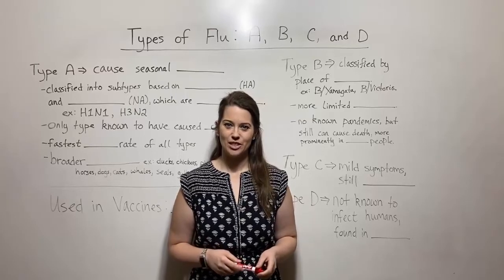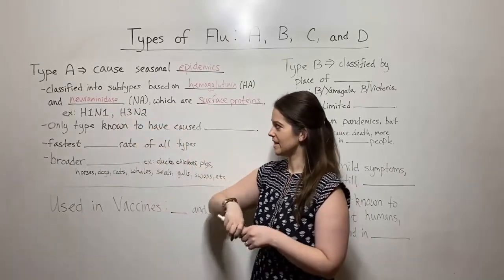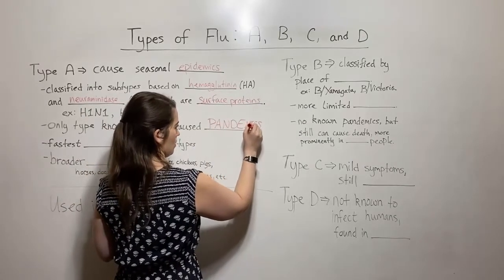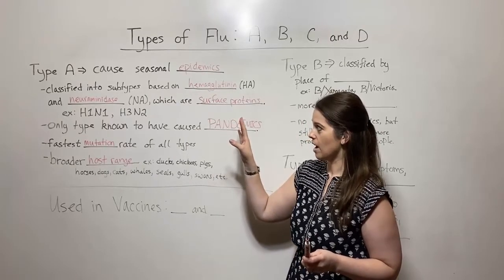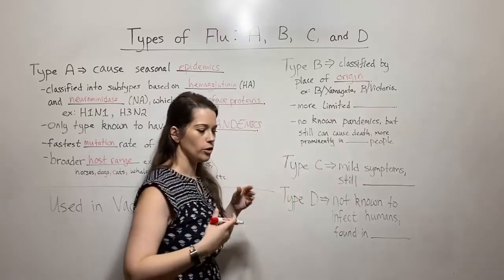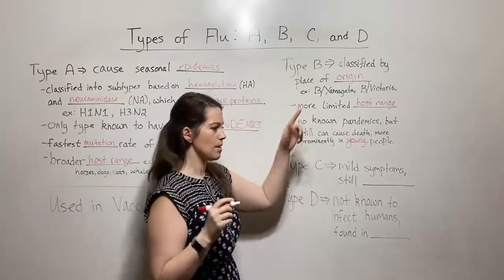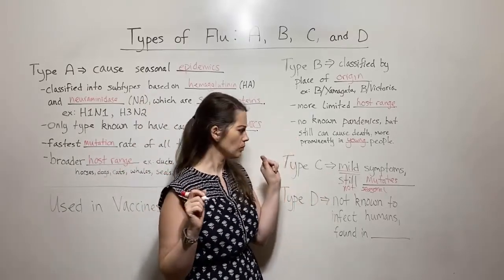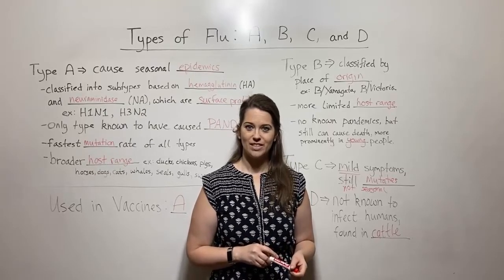Types of Flu: A, B, C, and D!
In this video, Biology Professor (Twitter: @DrWhitneyHolden) reviews the important distinctions between the four different types of flu, including classification systems, propensity to cause human epidemics and pandemics, mutation rates, use in vaccine, host range, the functions of hemagglutinin and neuraminidase, spillover into humans from other species, and more!  This one is really jam packed.  :)